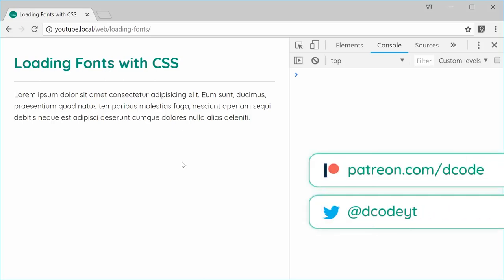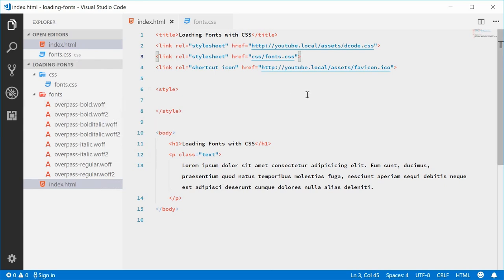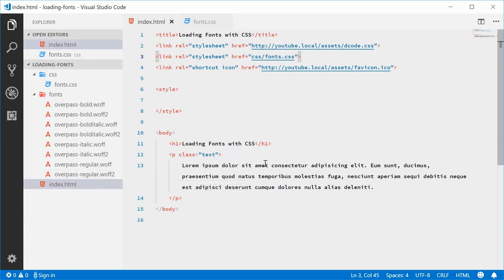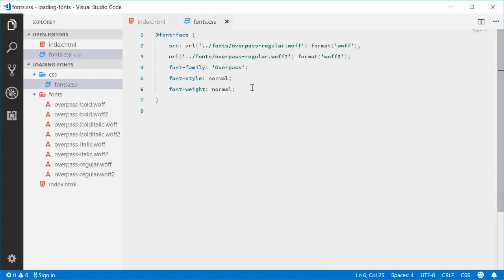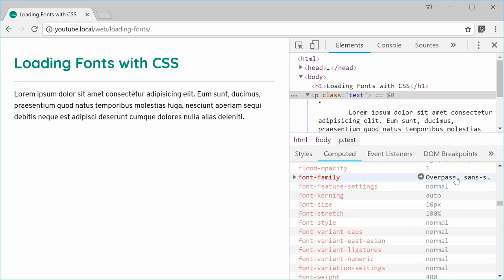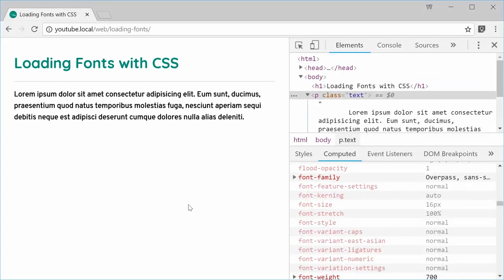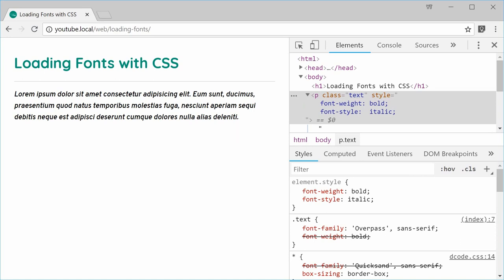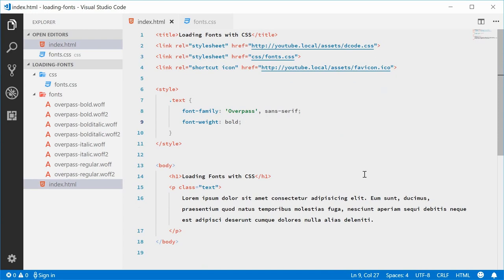Loading fonts correctly with CSS | Web Design Tutorial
Using this method to load your web page fonts allows you to not only remove the unwanted effect of "fake" (or faux) font rendering but also lets you take advantage of the standard font-weight and font-style CSS rules.

Fake (or faux) font rendering is when the web browser tries its best to apply a weight or style to a font when it does not have the respective version loaded. For example, if a web developer has set the font-weight as "bold" for a particular element but has not provided the "bold" font file (i.e. woff, woff2 etc.) then the browser will "fake" bold it. This means you will get different looks across different browsers.

To combat this and to use the font-weight and font-style rules correctly, you can use the method described in this video.